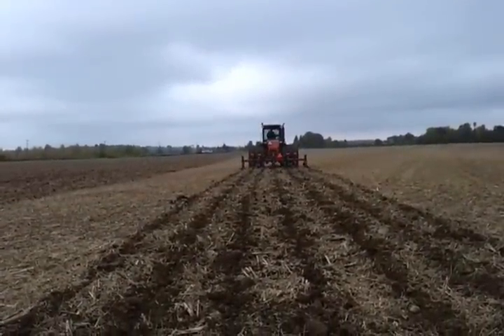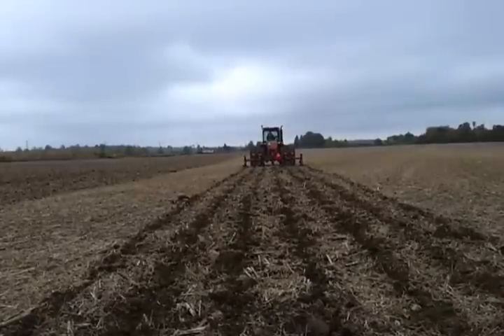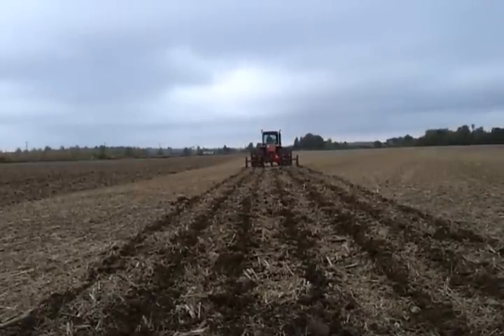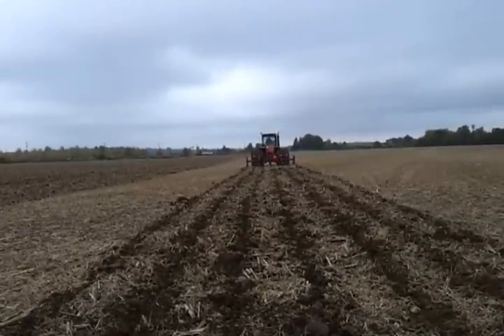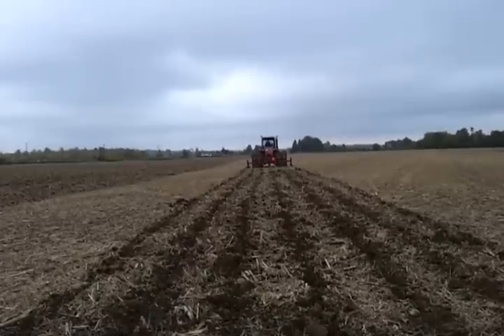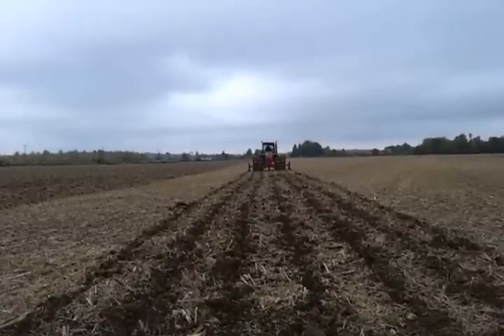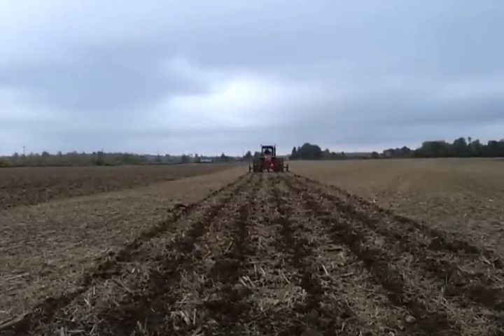9250 inline ripping 2012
With the drought this year we decided this was going to be about as ideal conditions for sub soiling as we'll ever get so we purchased a caseih 2500 inline ripper to do all our soybean stubble.   Really impressed with the results but it did pull extremely hard and the teeth didn't last long.